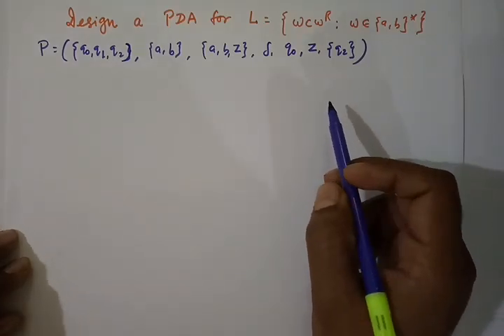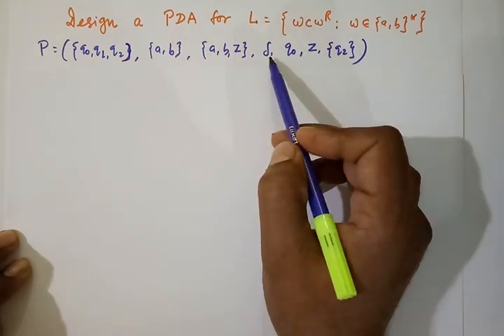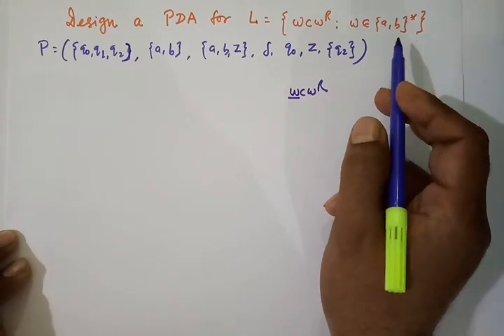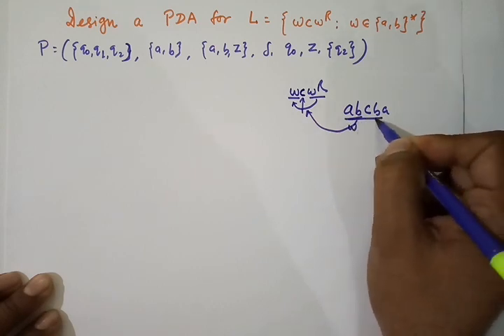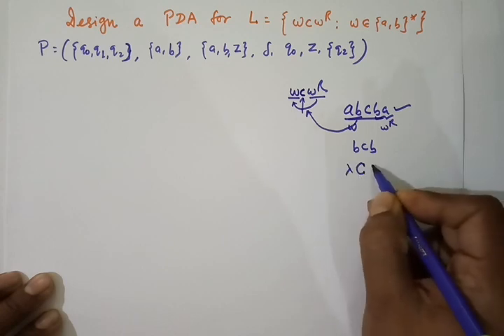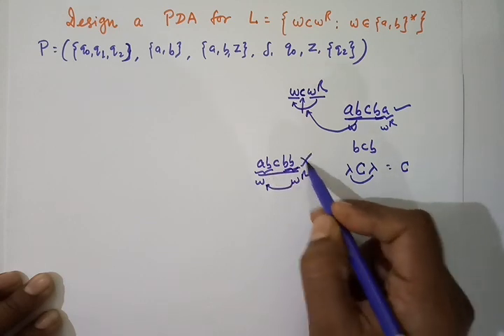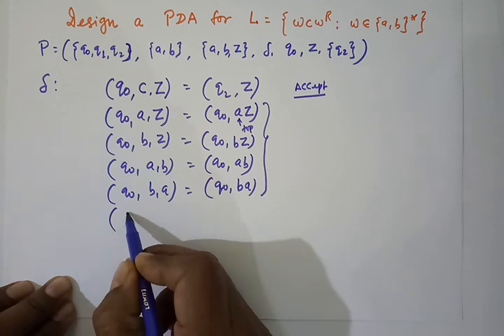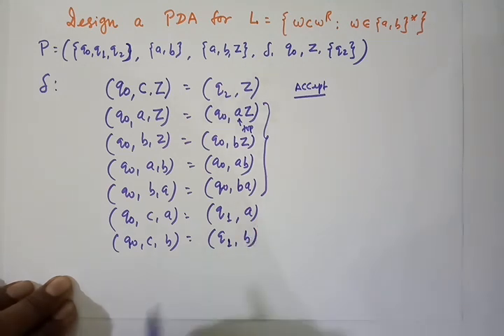PDA for WCWr | PUSHDOWN AUTOMATA FOR ODD LENGTH PALINDORME | TOC FOR GATE UGC NET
In this video lecture we learn how to design PDA for WCWr i.e. PUSHDOWN AUTOMATA for even length palindromes.

for online and classroom related coaching information.